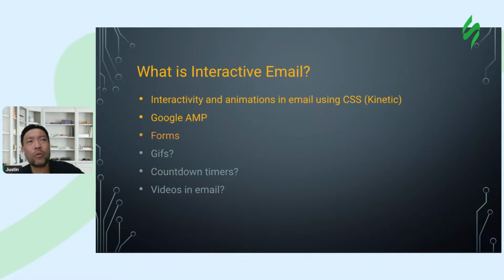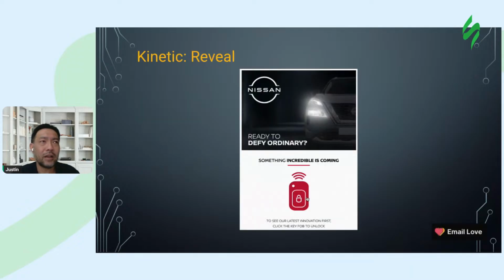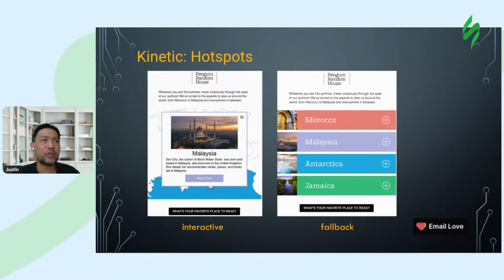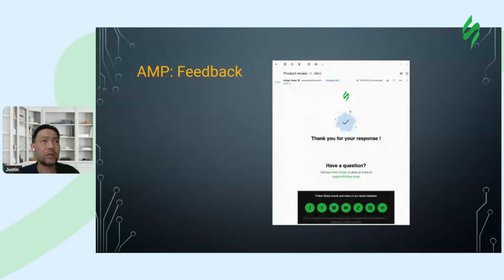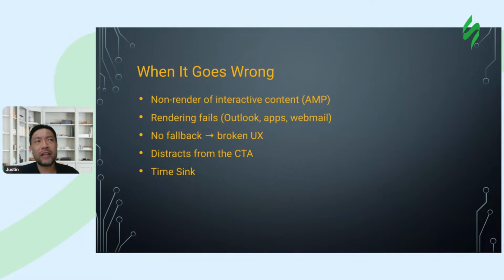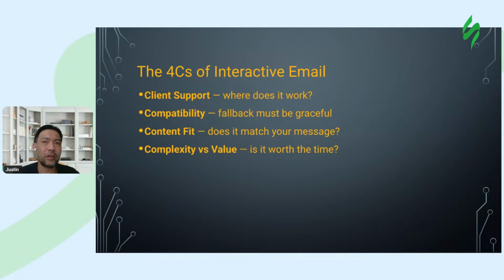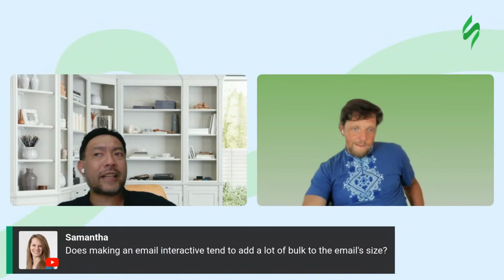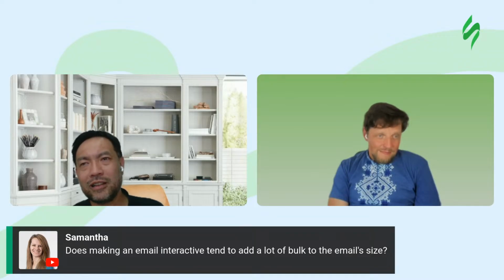Interactive emails: When do they help, and when do they hurt?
Interactive email content can boost email engagement by up to 500% — but only when done right. What makes an interactive email effective? Join our experts to find out.

In this webinar, you'll learn:

📌 The real pros and cons of interactive email design.
📌 When it helps — and when it hurts your message.
📌 Common pitfalls: testing, accessibility, compatibility, and tracking.
📌 How interactive emails perform vs. static ones.
📌 Real-life examples of interactive email campaigns.

Stripo offers 1550+ responsive email templates carefully crafted by professionals for your inspiration. You can also use them as a base for your future emails. Stripo is integrated with over 80 ESPs and email clients, including Gmail, Outlook, Mailchimp, AWeber, Constant Contact, Amazon PinPoint and SES, and others. Stripo’s main goal is to help you save time on email production.